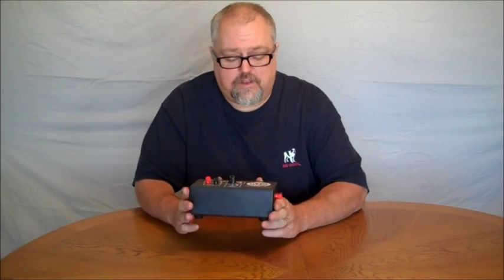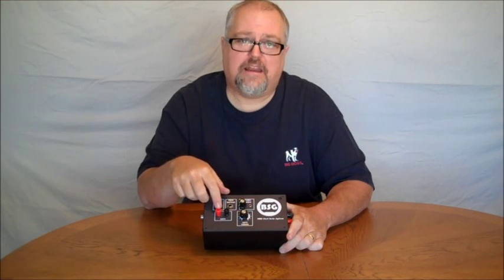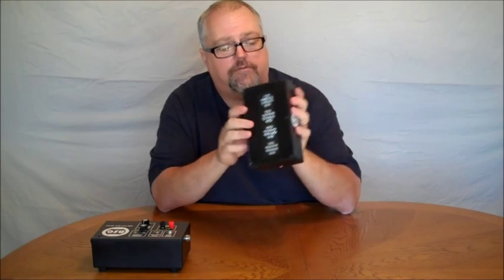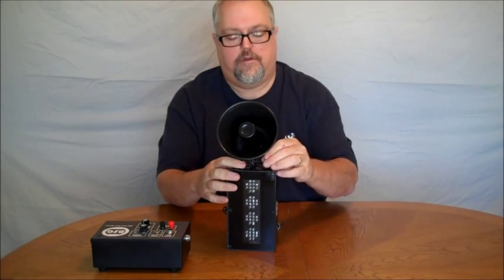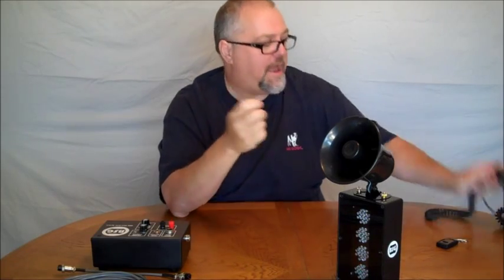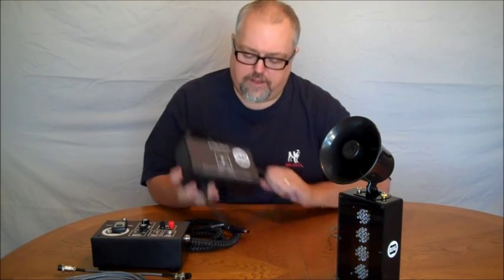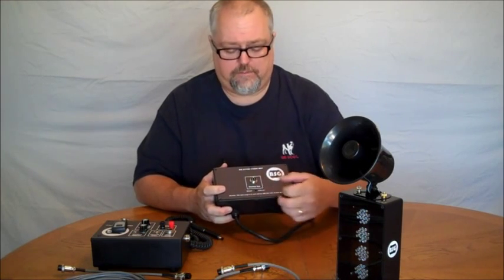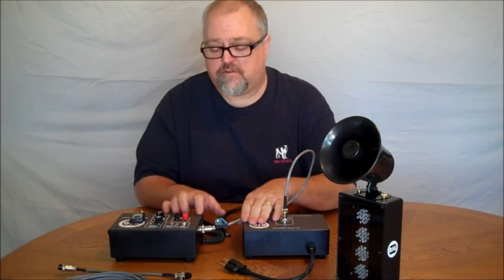BSG BMX Start Gate Cadence System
The BSG System Start Gate Cadence control is a control system for your home practice BMX Start Gate. The system is designed to run on 12VDC and control 12VDC mechanisms such as electromagnets. The kit includes the Cadence Control Box, Light Tree, Speaker, wired and wireless push button, and cabling.

The system follow the UCI standards for Starting systems.

Also available from BSG system is our 120VAC Power Unit which can be used to control Start gates that utilize 120VAC solenoids. When using this module with the BSG Control box, the Power Unit also provides the 12VDC power to the Control Box and Light Tree.